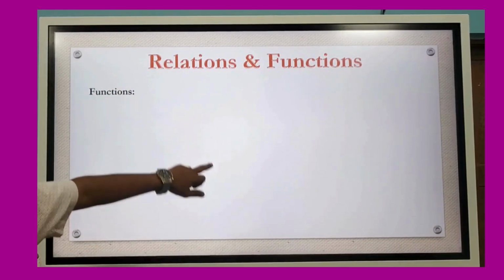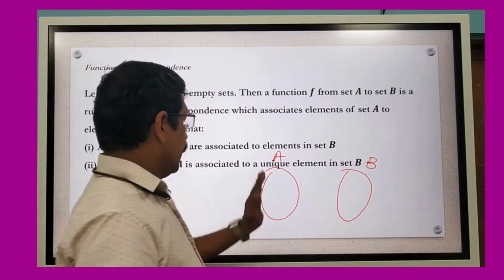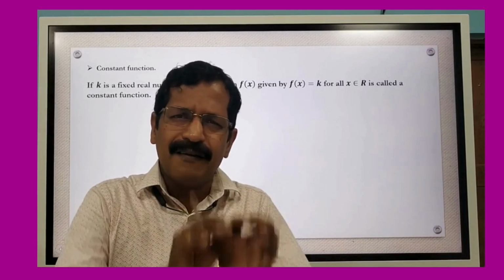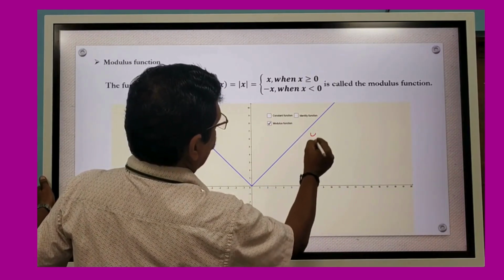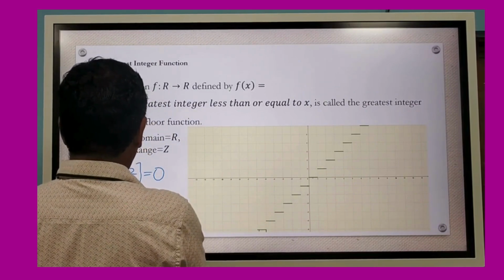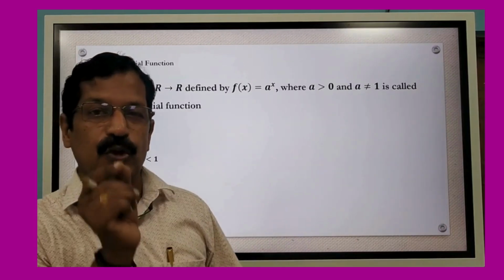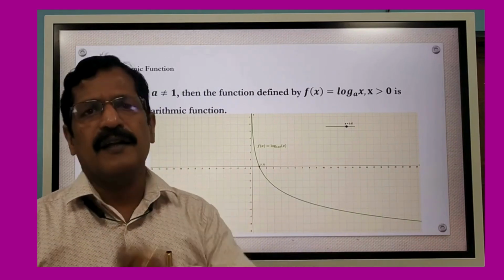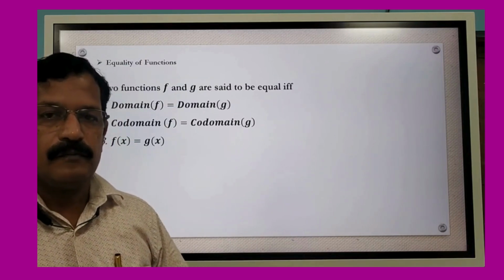Functions – Class 12 Maths Chapter 2 | Relations and Functions Video 4 | Domain, Codomain, Range.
Class 12 Maths Chapter 2 – Relations and Functions (Functions)
Welcome to Video 4 of Relations and Functions where we discuss Functions in detail. In this lecture, we cover the definition of functions, domain, codomain, range, and types of functions with clear examples to strengthen your concepts for CBSE, JEE, and Board Exams.
In this class 12 maths functions video, you will understand:
✔️ What is a function in maths?
✔️ Difference between relation and function
✔️ Domain, codomain, and range with examples
✔️ Important questions and concepts for board preparation
Functions are an important topic in Class 12 Mathematics Chapter 2 – Relations and Functions. Make sure to watch till the end to master the topic for your upcoming exams.
• This video explains functions of class 12 maths chapter 2 relations and functions with detailed examples.
• Students preparing for CBSE class 12 maths board exams will find this functions video very useful.
• Learn domain, codomain, range of functions in an easy way for JEE and boards.
• This is part of our complete class 12 maths relations and functions playlist for quick and effective revision.
• Watch this functions lecture for class 12 maths chapter 2 to strengthen your concepts thoroughly.

🔔 Don’t forget to turn on notifications for the next video.